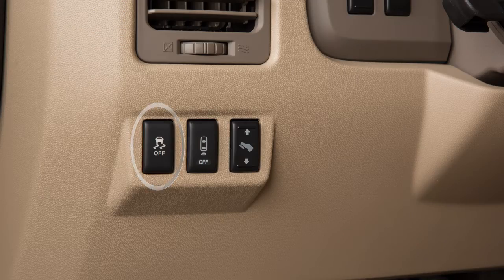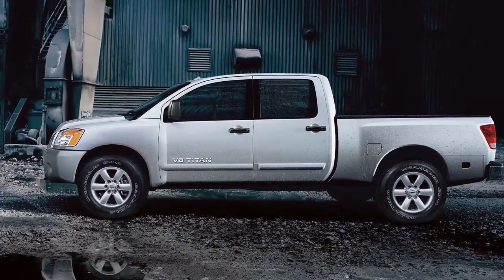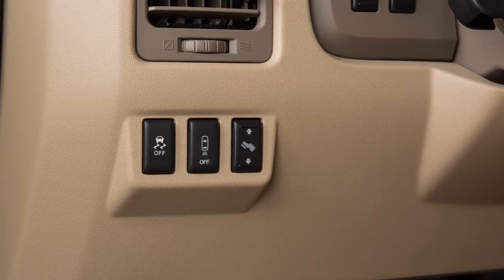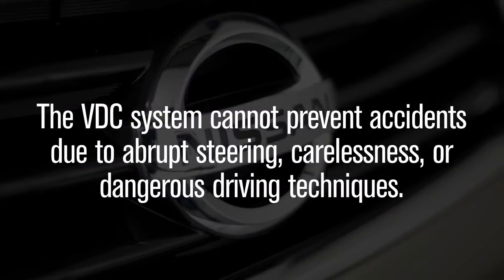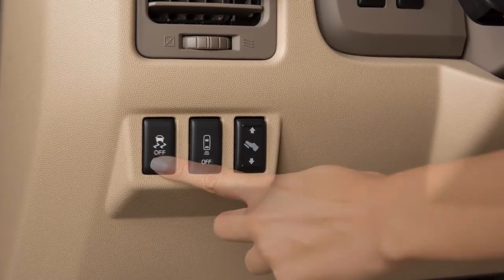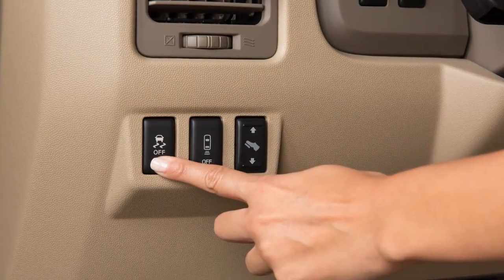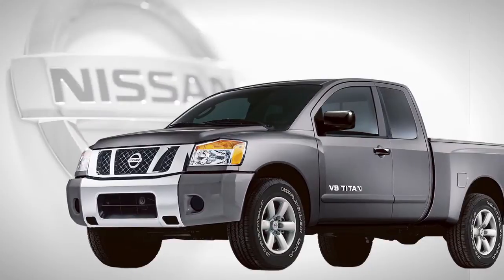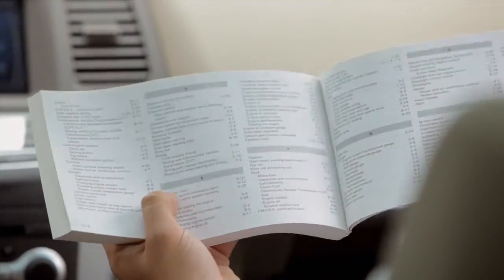2015 NISSAN Titan - Vehicle Dynamic Control (VDC)